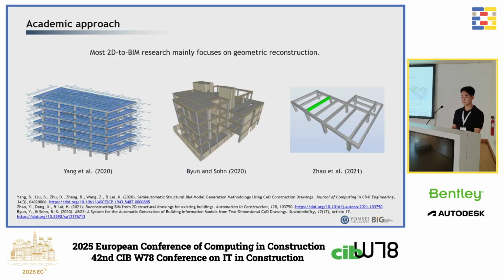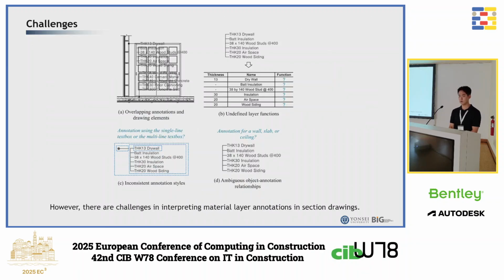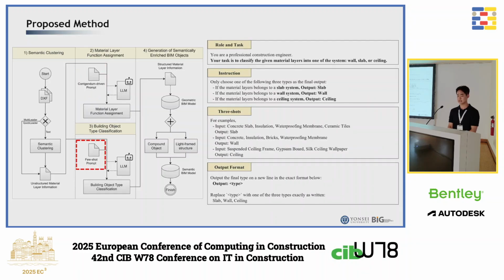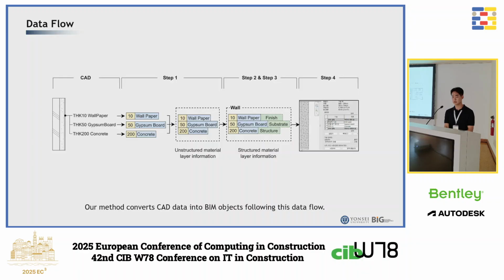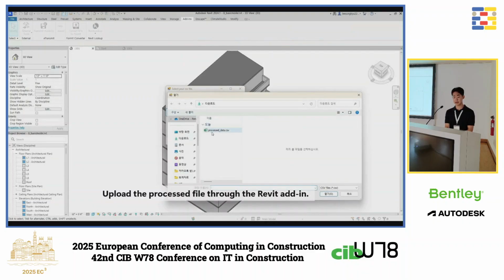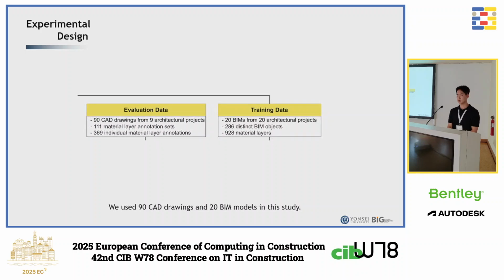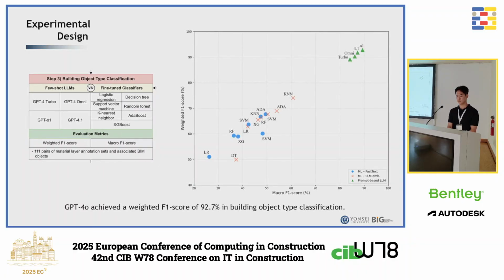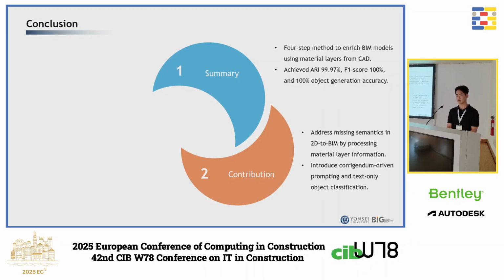2025 EC3 & CIB W78 - Lee, Sungkyu - Filling in Missing Material Layer Information for Generatin...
Title: Filling in Missing Material Layer Information for Generating Wall and Slab Object Libraries from Drawing

Authors: Lee, Sungkyu (1);
Uhm, Miyoung (1);
Lee, Ghang (1,2)

2: Technical University of Munich, Germany

Abstract: Automated generation of building information modeling objects from computer-aided design drawings require comprehensive information about material layers, including their functional roles—information typically absent from drawings. This study proposes a hybrid two-step methodology that combines a large language model and a machine learning algorithm to address it, focusing specifically on wall and slab objects. First, the method identifies the function of each material layer as a multi-class classification task, utilizing few-shot prompting with GPT-4o, achieving 99.8% macro F1-score. Second, it classifies whether material layer information pertains to walls or slabs using random forest model with FastText embedding, achieving 89.5% macro F1-score.